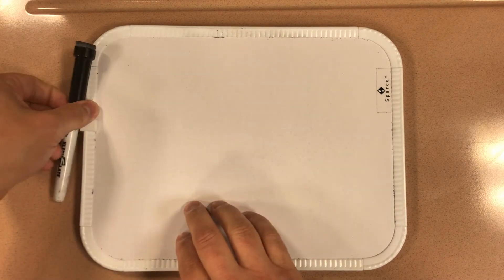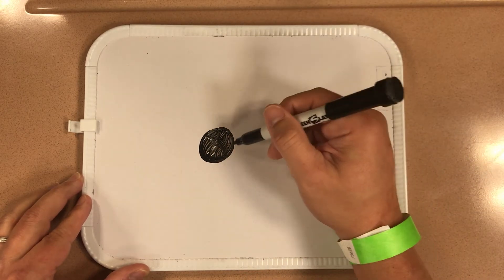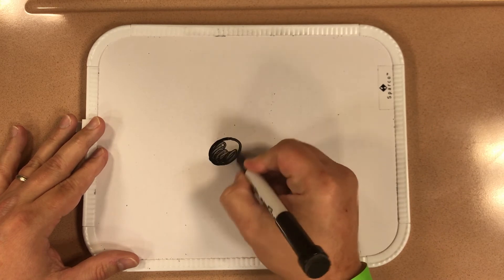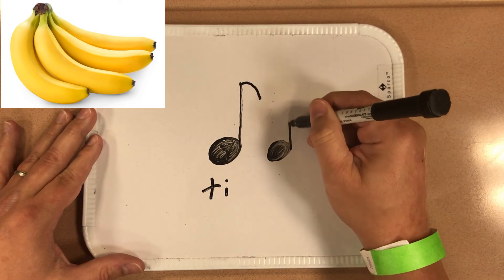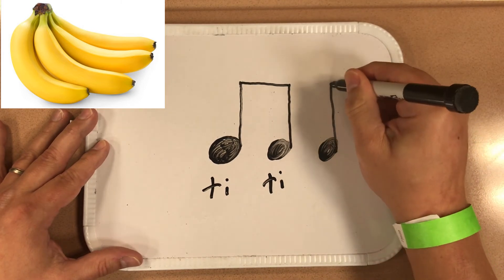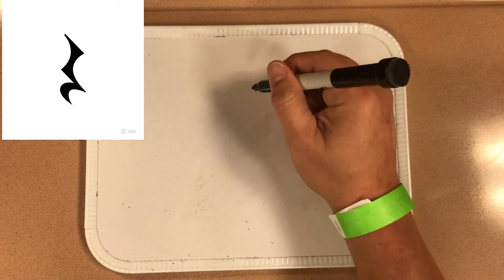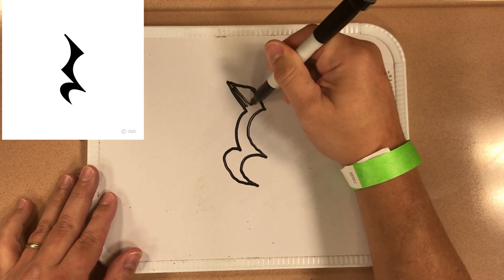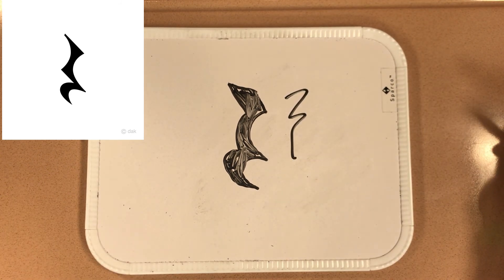Drawing Notes with Mr. Miller: Lesson 1, Ta, Ti, and Rest